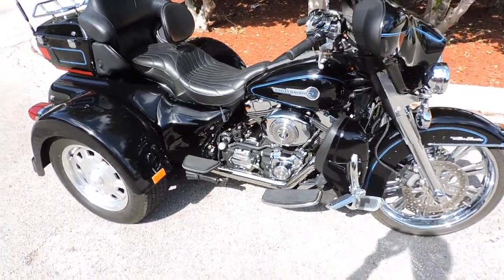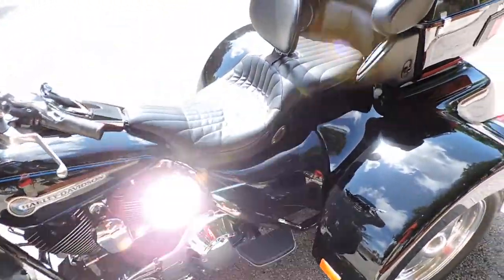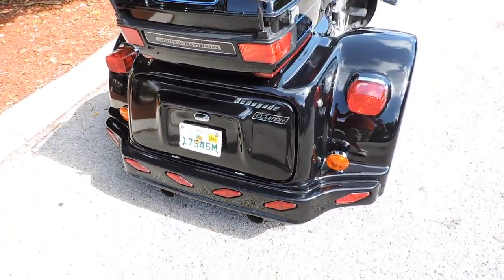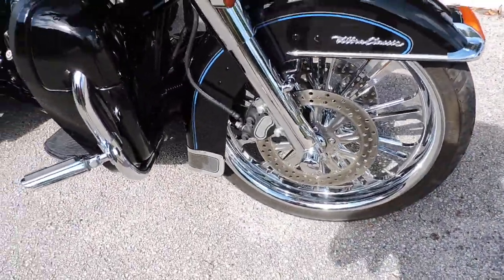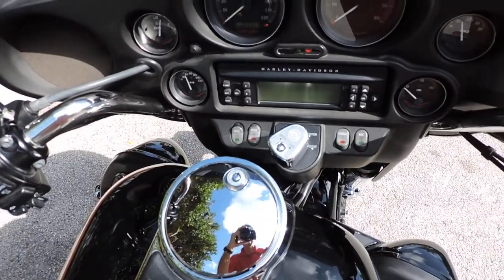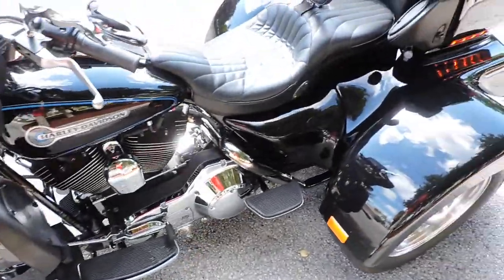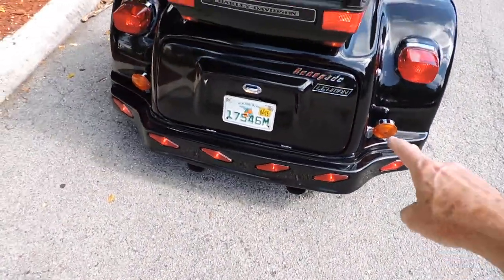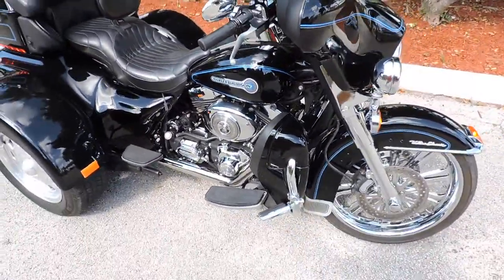2006 HARLEY DAVIDSON RENEGADE TRIKE